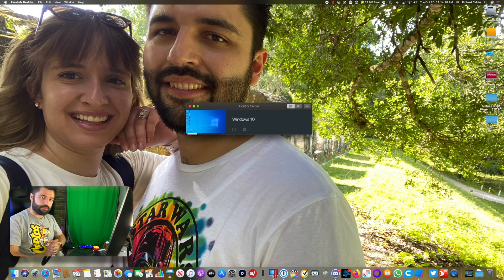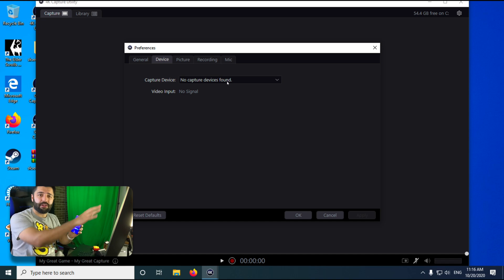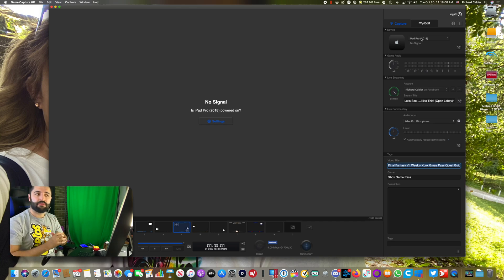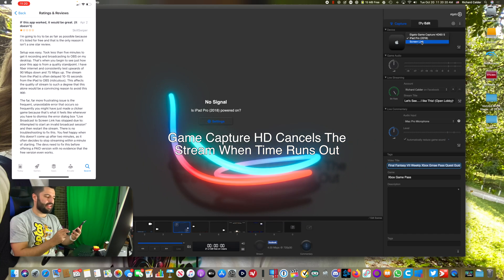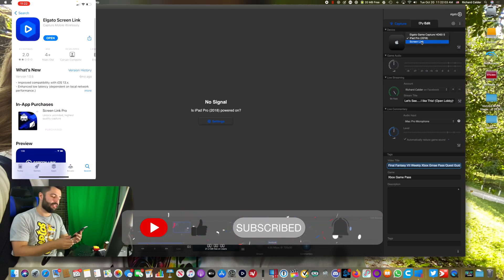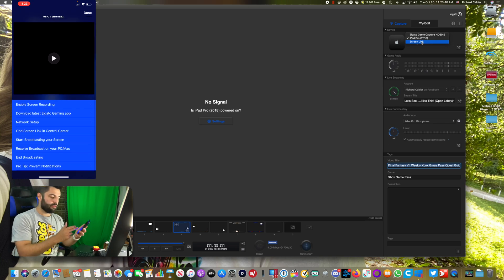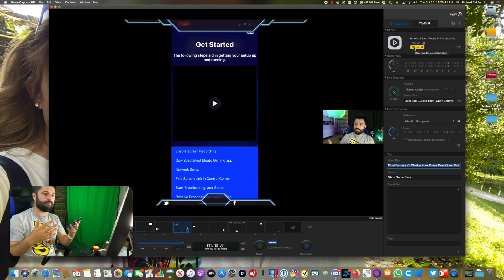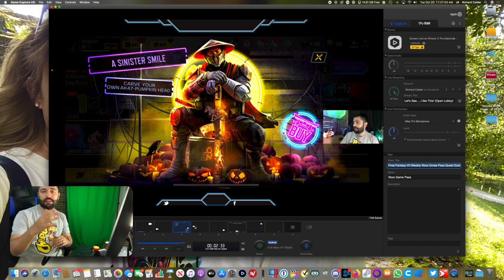How to stream Mobile Games on PC & Mac Without Capture Card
If you want to stream mobile games with no compromise then you are in the right place! Streaming Live Academy and I are here to help you figure it all out together. So watch my How to stream Mobile Games on PC & Mac Without Capture Card video and bring your questions along to the comments and social media.

Links:
Socials: 🐶🐱🐰🦊🐻🐼🐨🐯🦁🐷🐵🐔🦄

ENDWARO7/